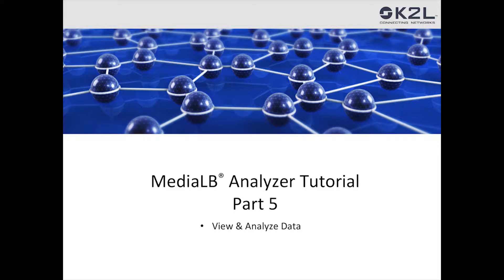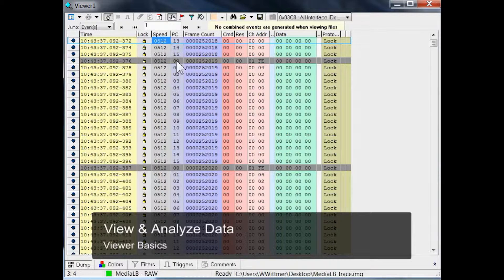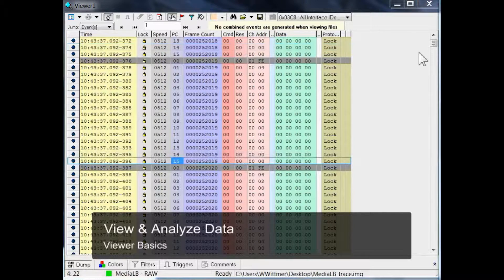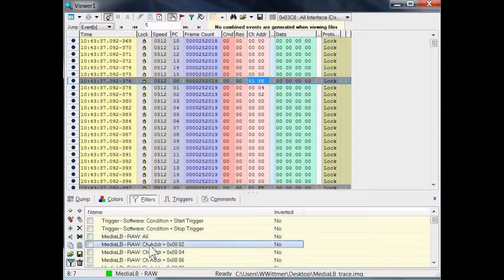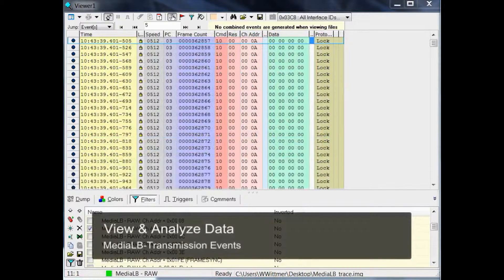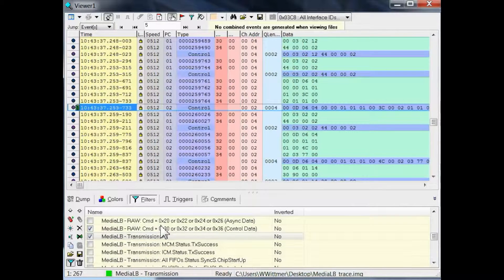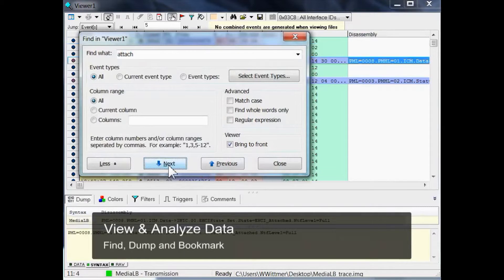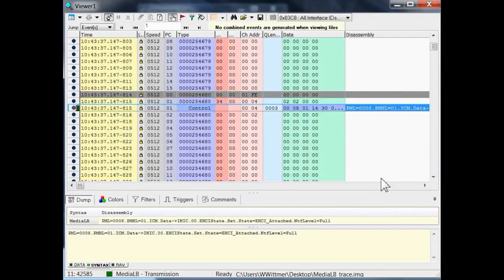K2L MediaLB Analyzer Tutorial - Part 5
Section 5 of the MediaLB Analyzer Tutorial will briefly introduce how to use OptoLyzer Viewer for the analysis of MediaLB data using the data grid and basic filtering.